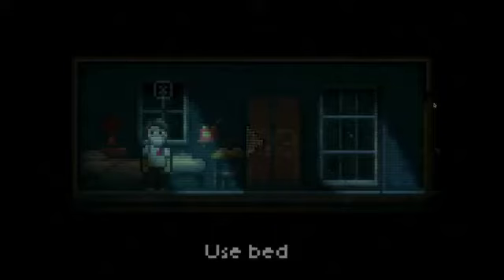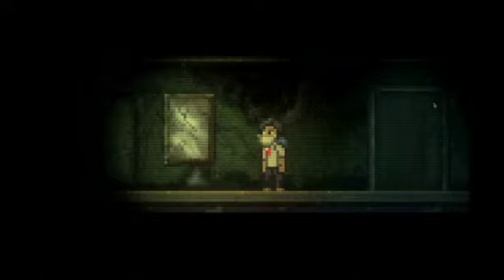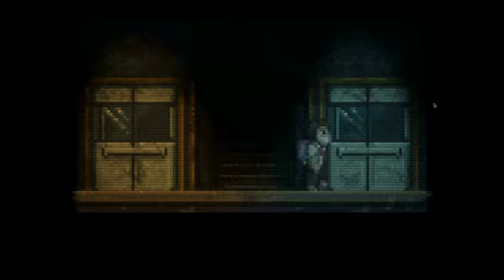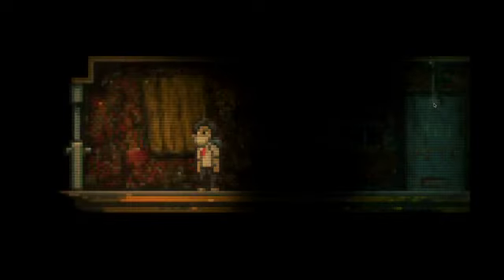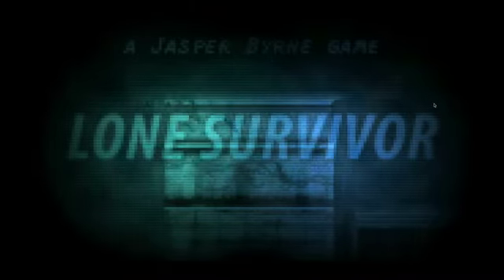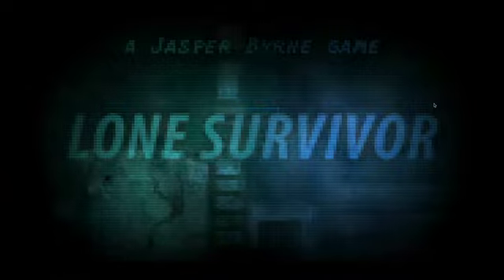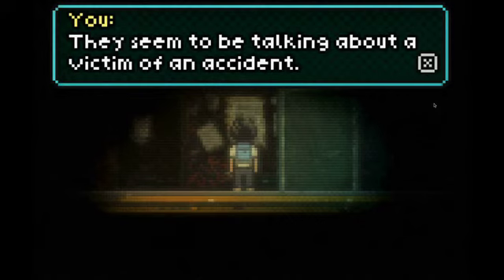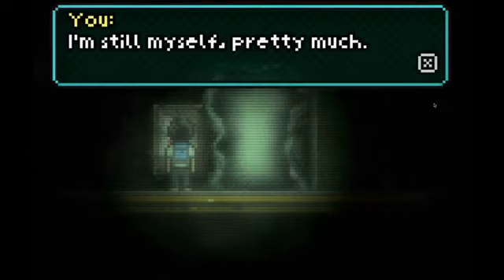LONE SURVIVOR (Visually Impaired LP) Episode 5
Where we meet a giant monster, die, reload and find a way out into the street.